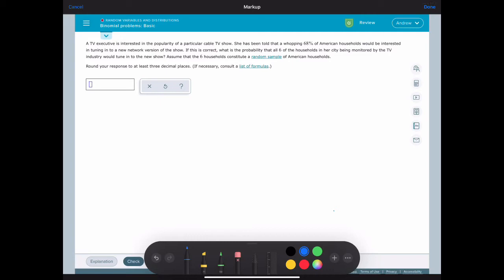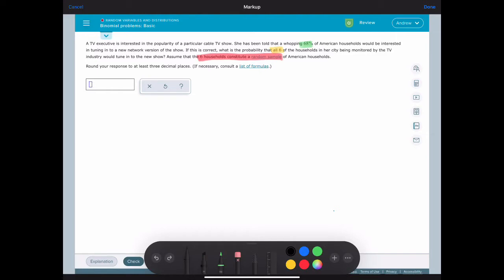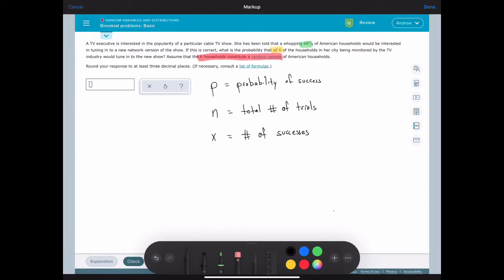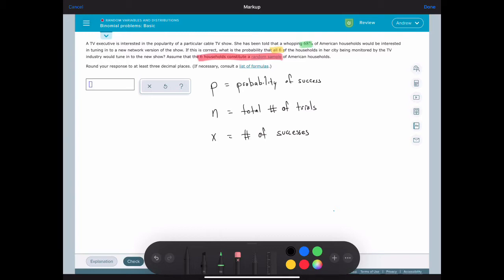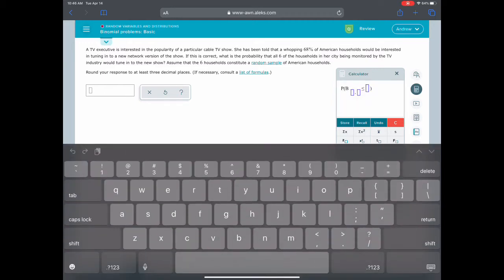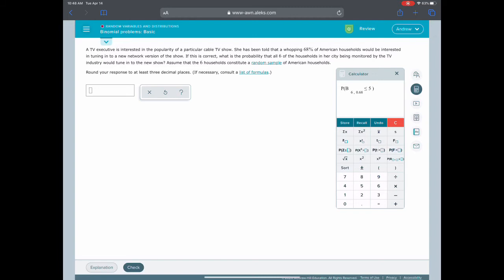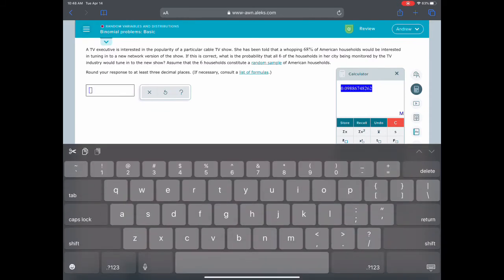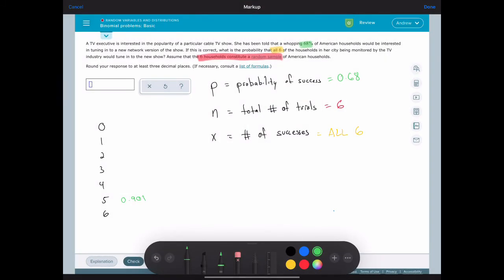Binomial Problems: Basic